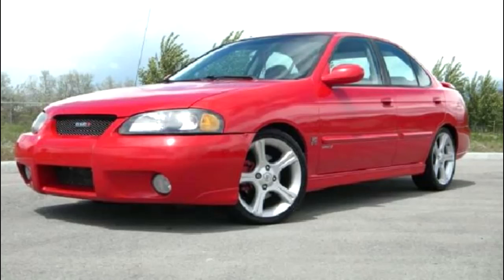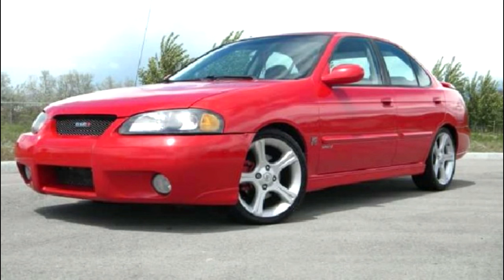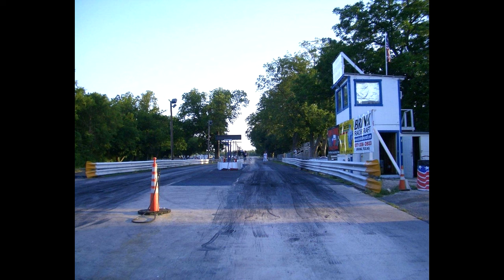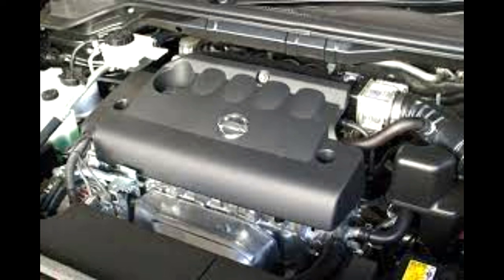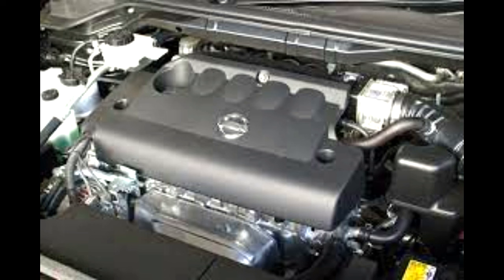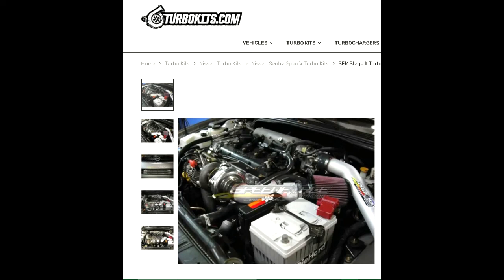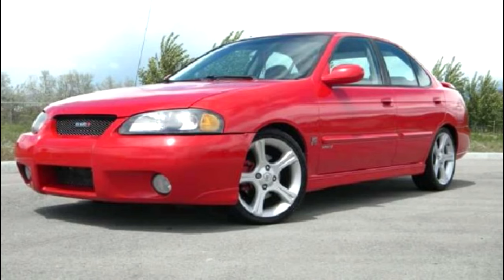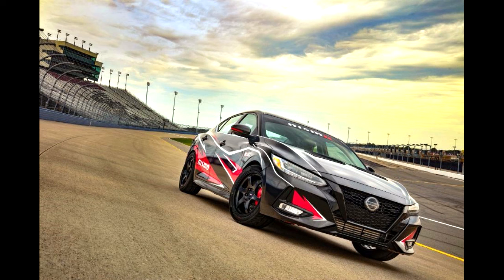Sleeper Turbo Nissan Sentra!? | Pit Lane EP 2: Turbo Nissan Sentra SER Spec V story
LIKE SUBSCIRBE SHARE